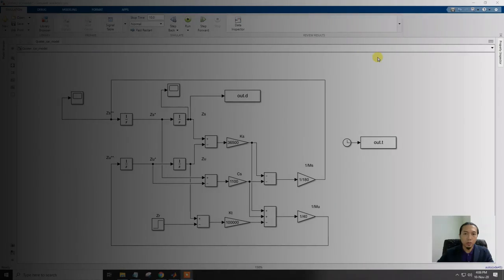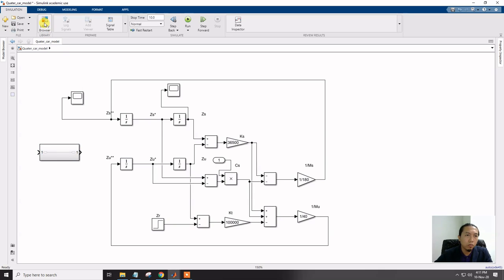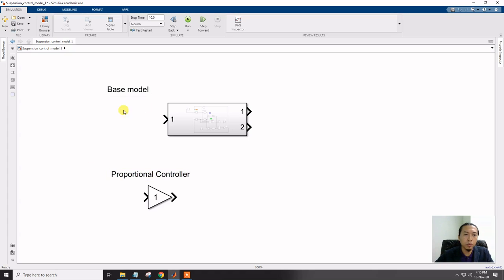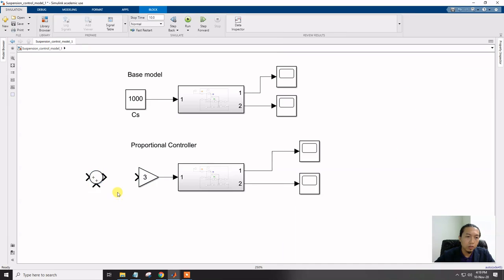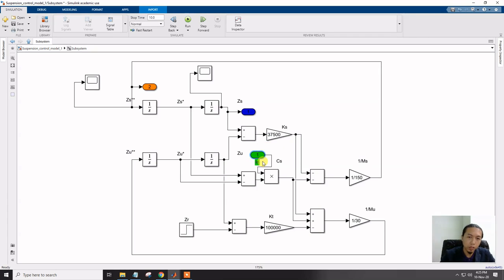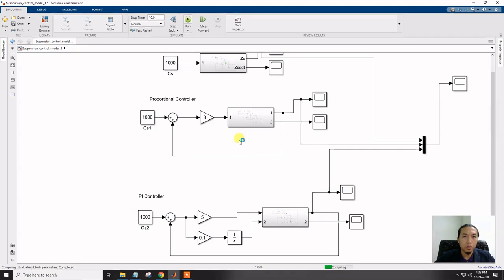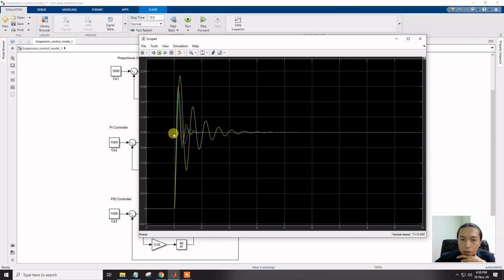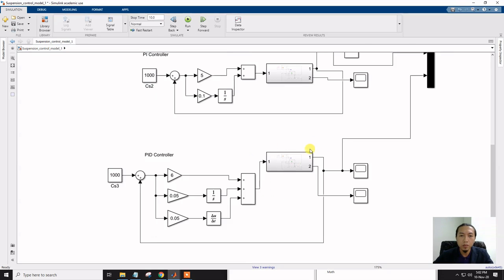Suspension Control System Part 2